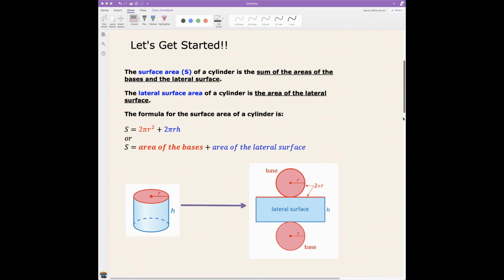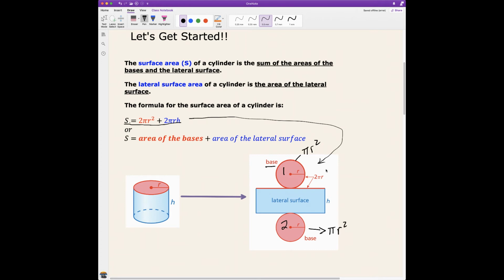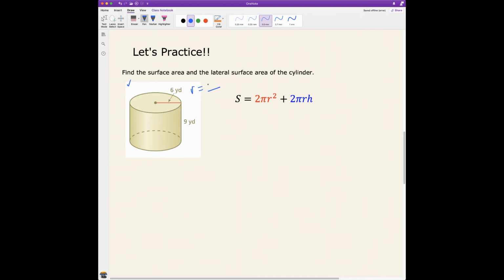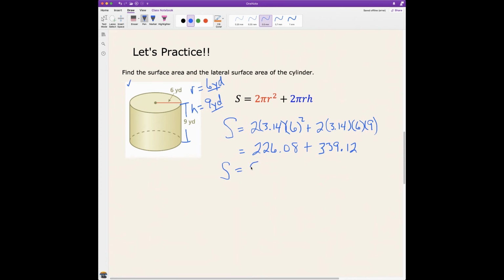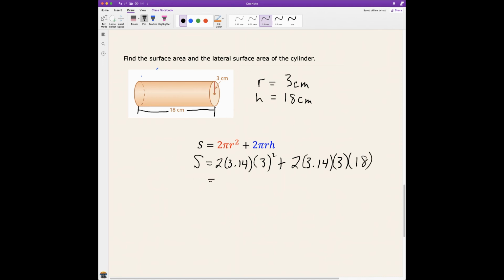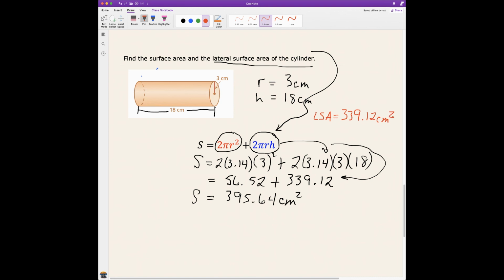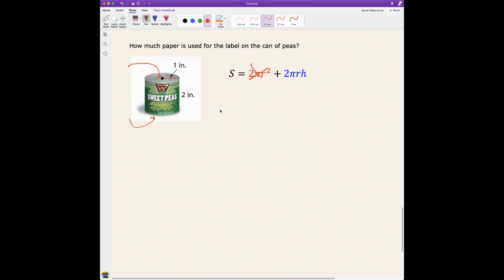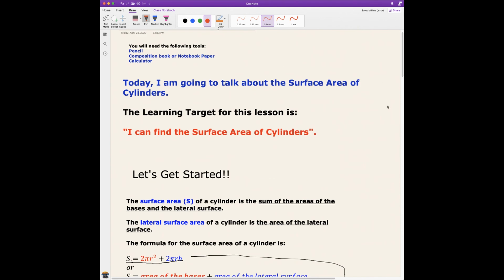Section 9.3 Surface Area of Cylinders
This video covers section 8.3 (Surface Area of Cylinders).